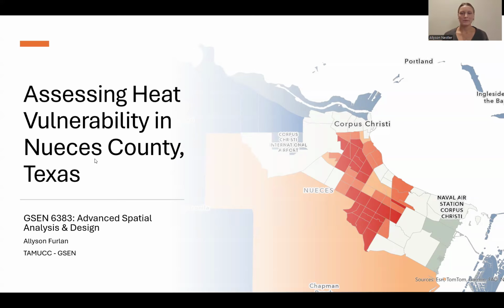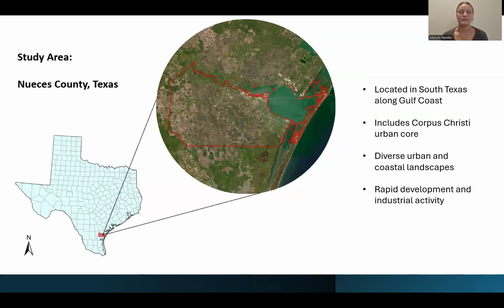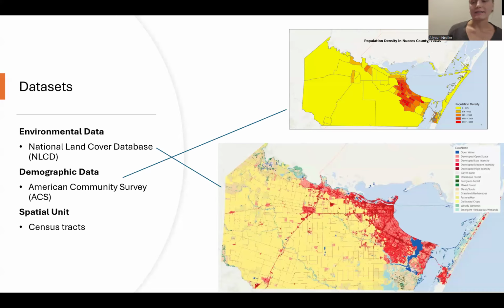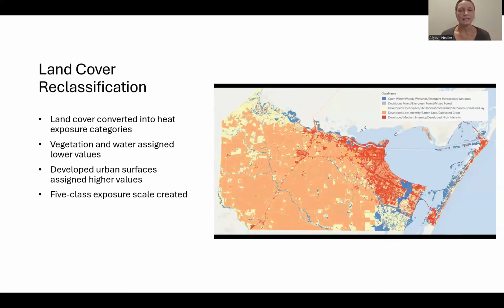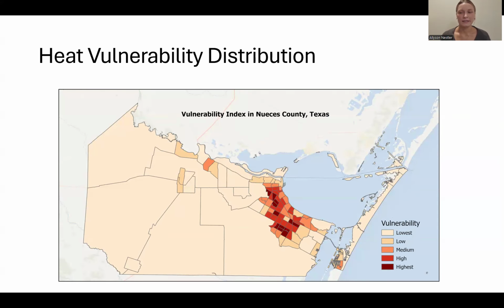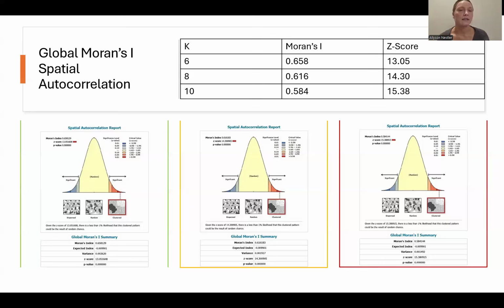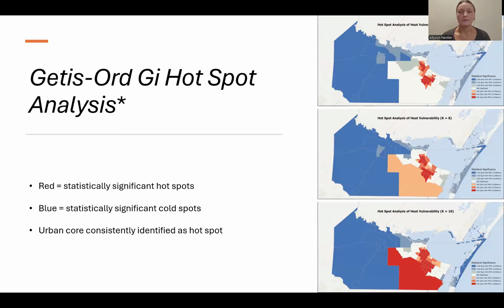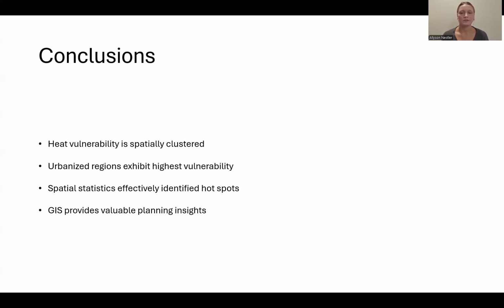Final Project Presentation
Assessing Heat Vulnerability in Nueces County, Texas